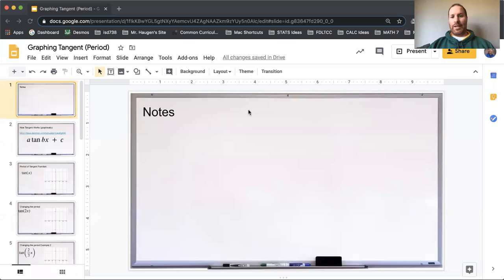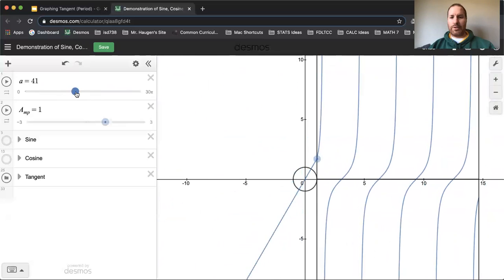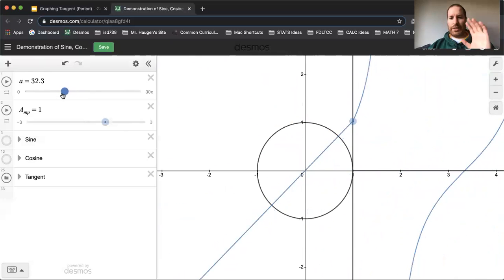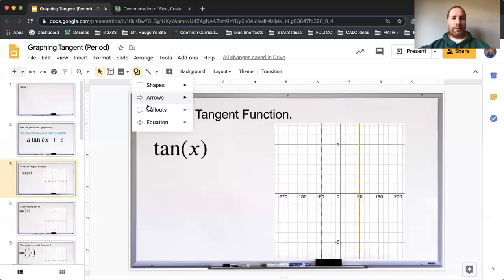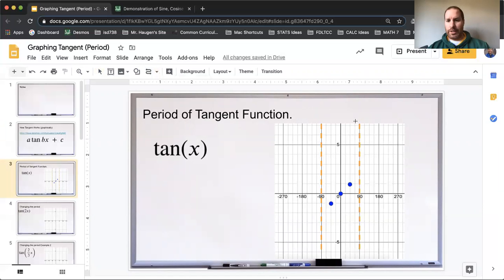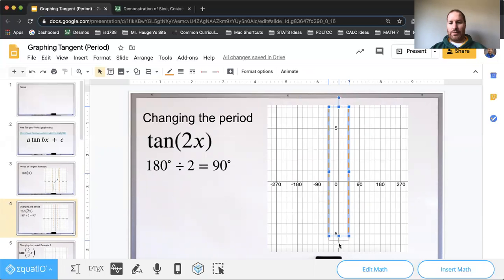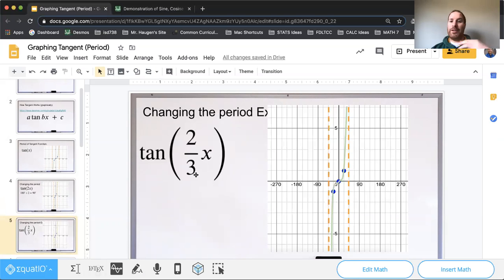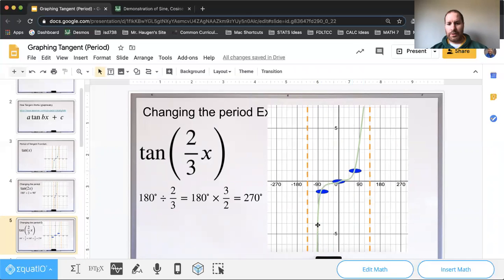Trig - Graphing Tangent (Period)